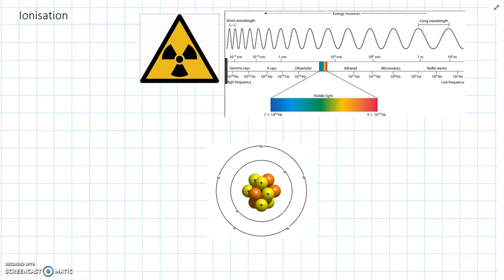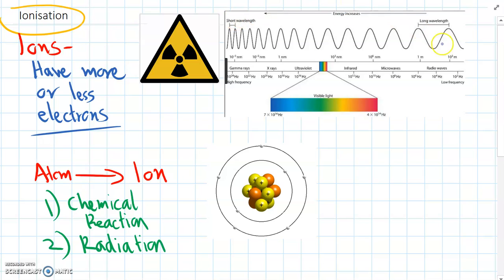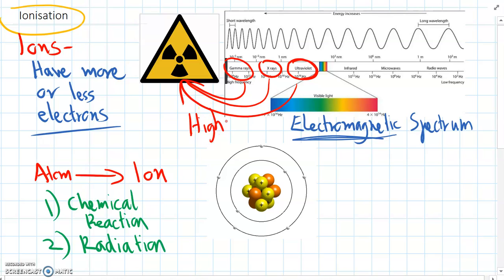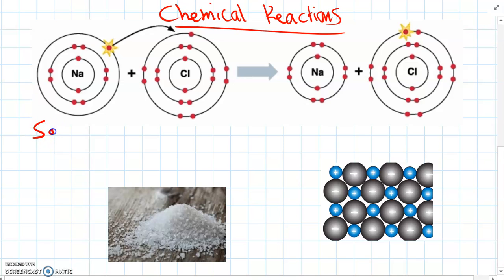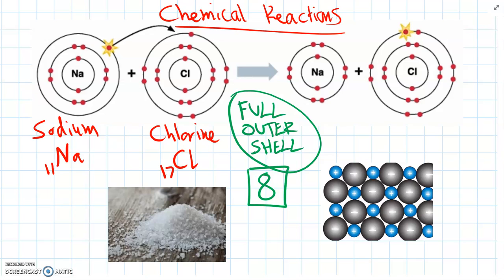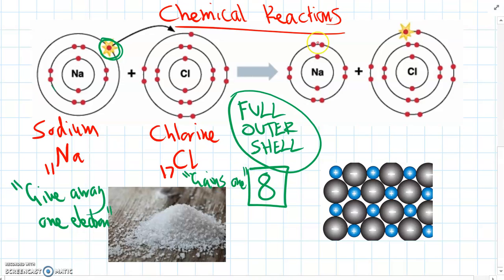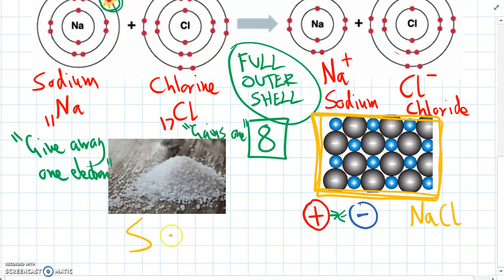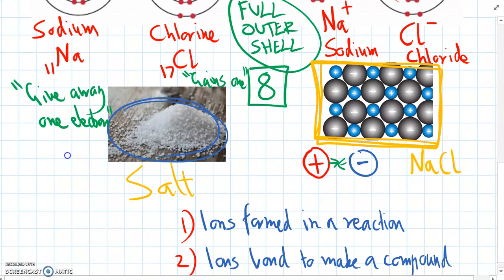Ionisation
Questions:
1) Define ionisation
2) Describe the two ways ionisation can occur